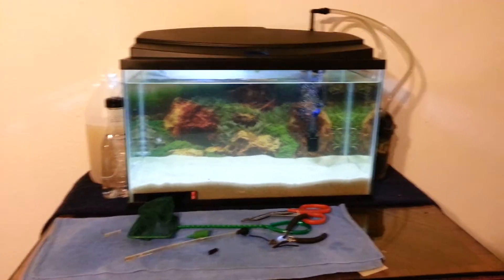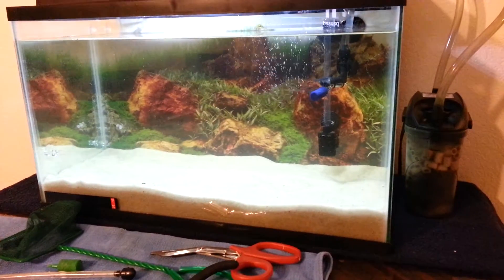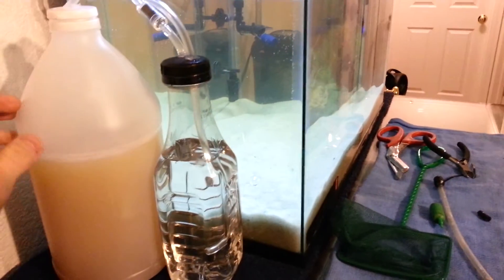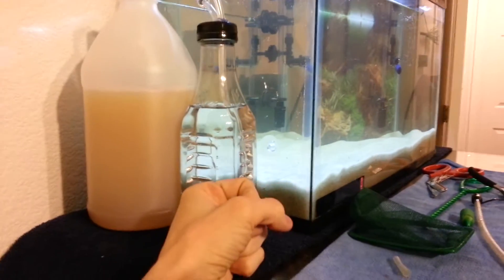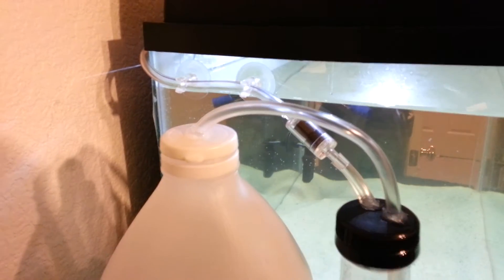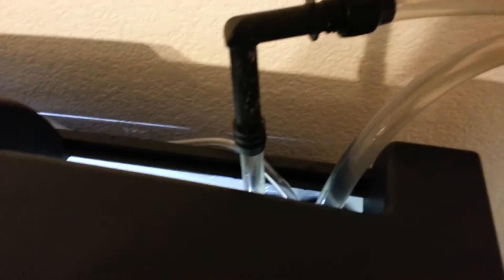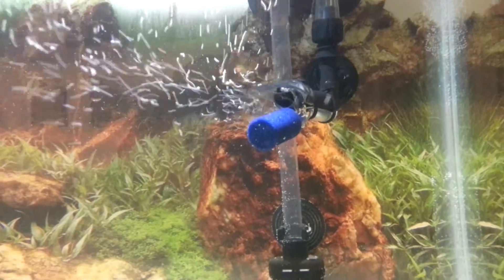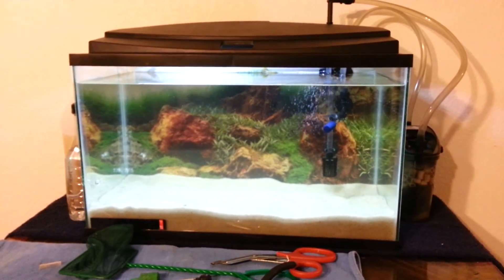Homemade Co2 System in 10 Gallon Plant Tank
Here is my newly setup 10 gallon tank. Custom homemade Co2 with instructions. Homemade Co2 System in 10 Gallon Plant Tank. Very easy with household items. Any questions or comments Please let me know!
This tank has sand as the substrate. It will be a planted aquarium. It injects co2 into the tank for plants to thrive.
Thanks